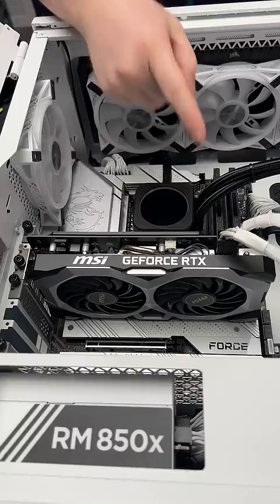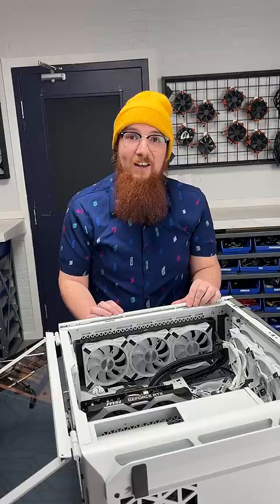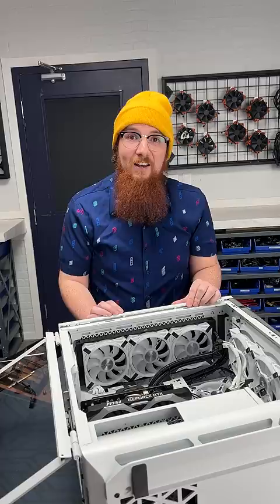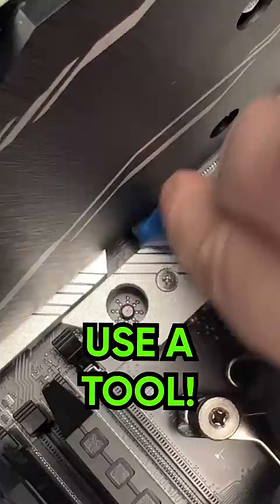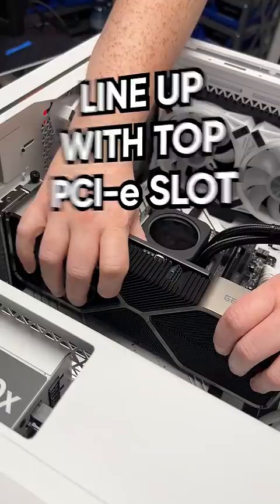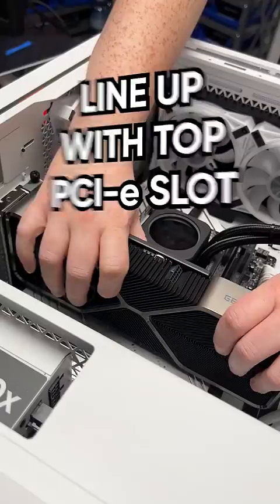How to Upgrade Your Graphics Card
Looking to upgrade your GPU? Here's how easy it is to remove and install... FPS, here we come!